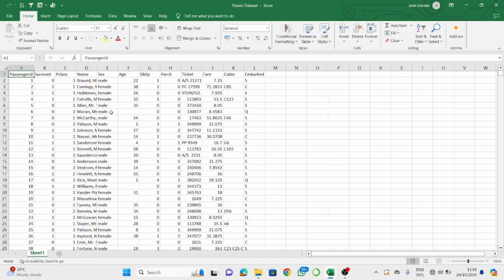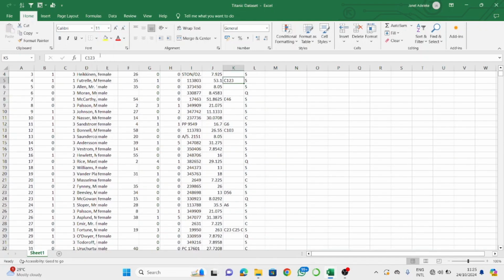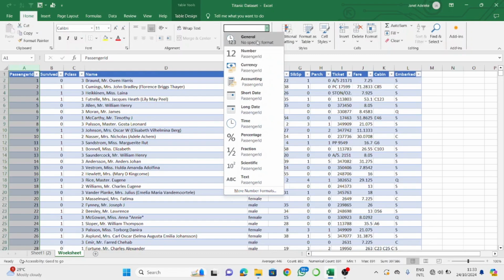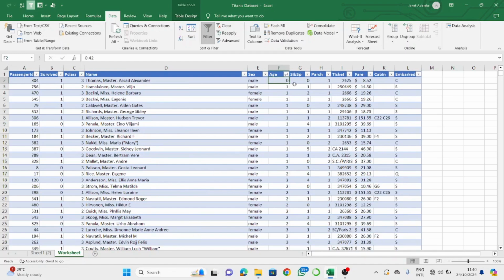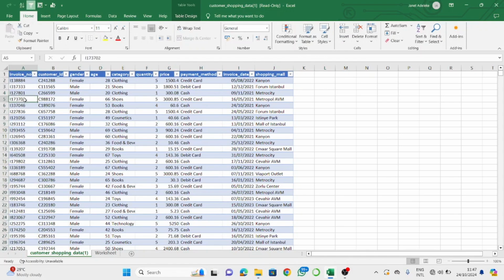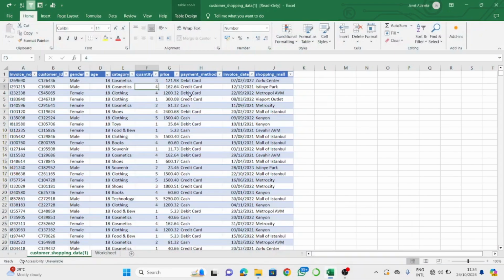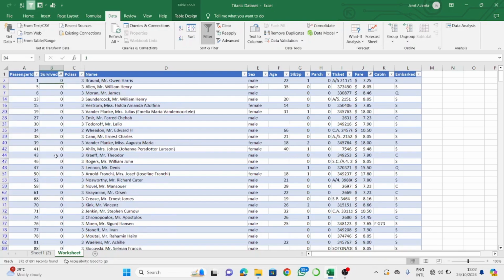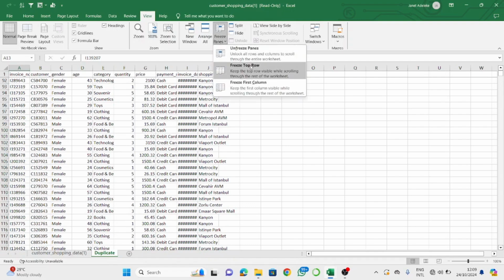Mastering Excel: Hands on Training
This Excel class offers hands-on practice to help students improve their skills with important Excel tools. Through examples and exercises, students work directly with datasets, learning how to sort, filter, and manage data effectively. The class also covers features which prepare students for practical data tasks.

Timestamps
0:00 Introduction
02:14 Quick Access toolbar
05:33 Worksheet and Workbook
06:52 Basic formatting using home tab
10:08 Duplicating the Dataset and Adjusting width
13:54 Converting Datasets to Tables
14:37 Changing Excel Data types
19:04 Other tabs
21:00 Sorting
26:47 Application to the Customer Shopping Dataset
41:31 Filtering
47:48 Freeze pane
51:26 Conclusion